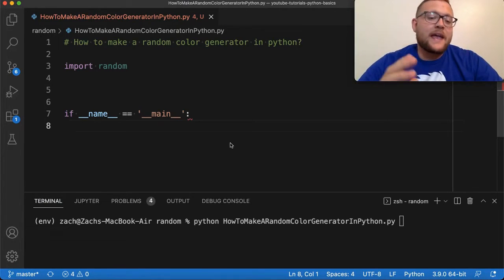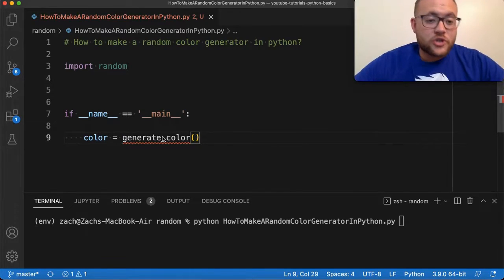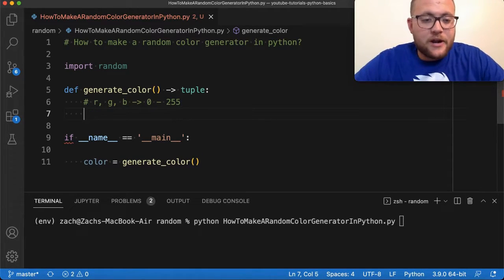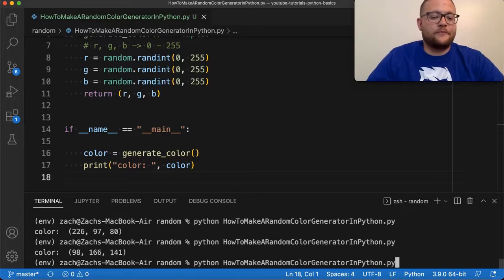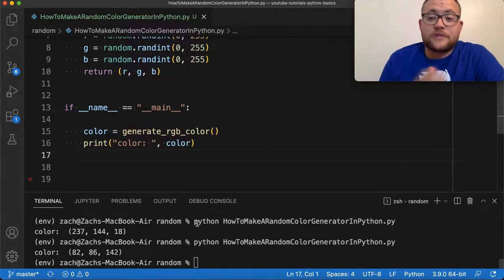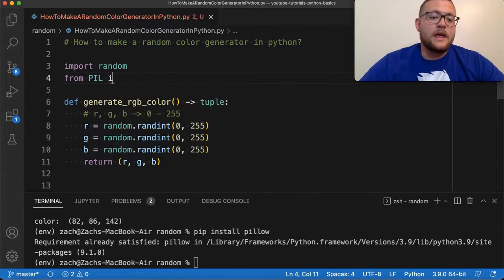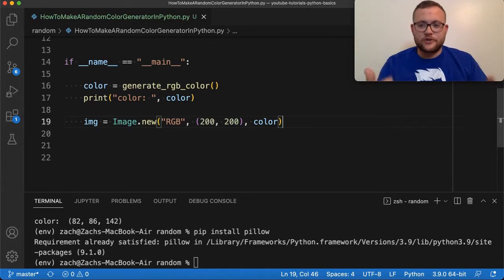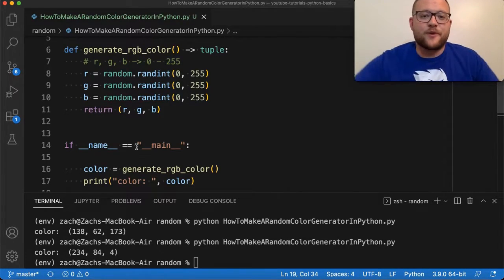How To Make A Random Color Generator In Python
In this python tutorial, I walk you through how to make a random color generator in python! More specifically, I show you have to make a random RGB color generator! Let's get coding!

Video Timeline
0:00:00 - Video Intro
0:00:10 - Choosing Our Color Format
0:01:22 - Generate Random Color
0:04:33 - View Your Color